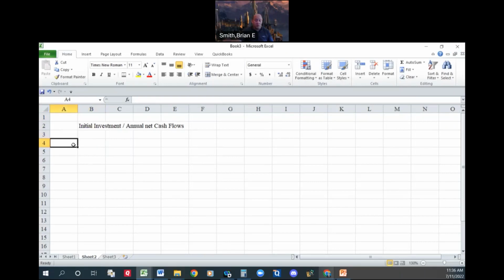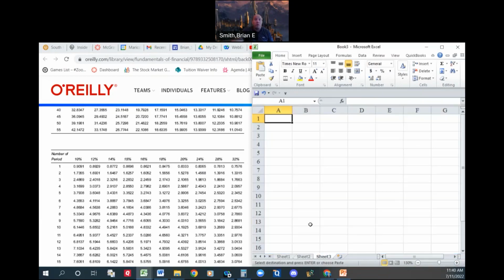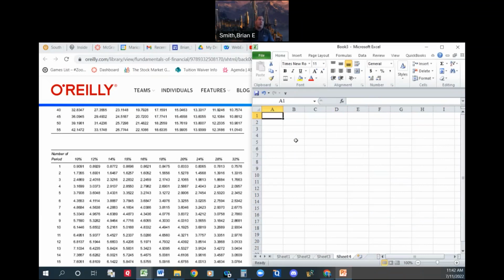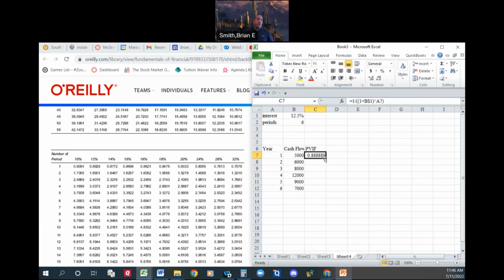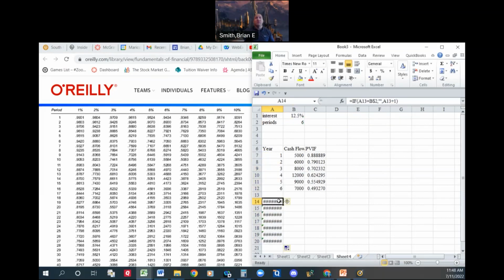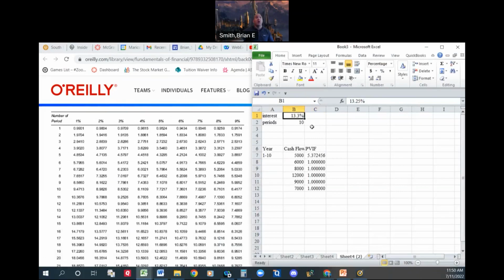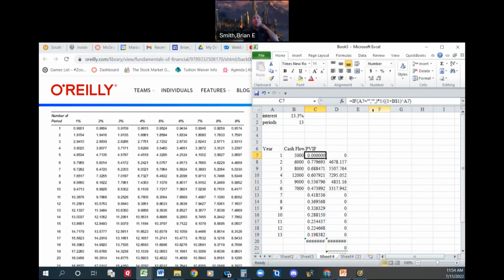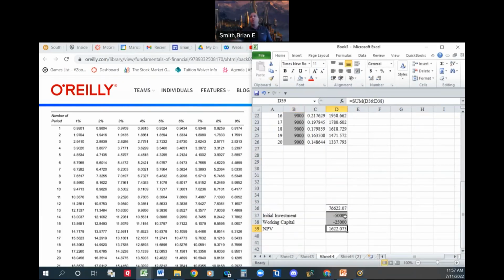Chapter 26 Snippet Calculating Present Value Factors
Viewers will learn how to create a model to calculate Present Value Interest Factors and Net Present Value.